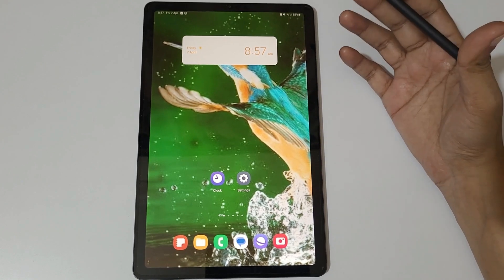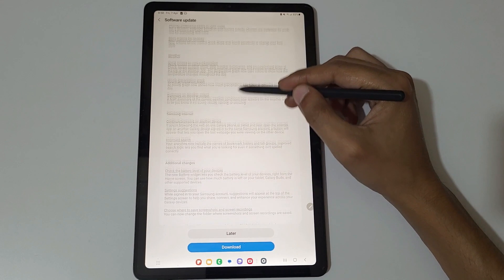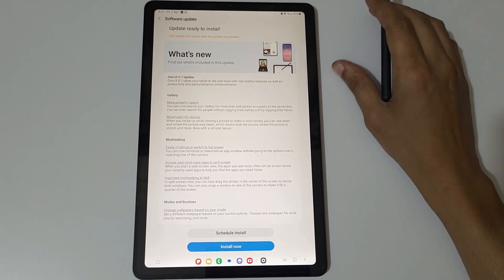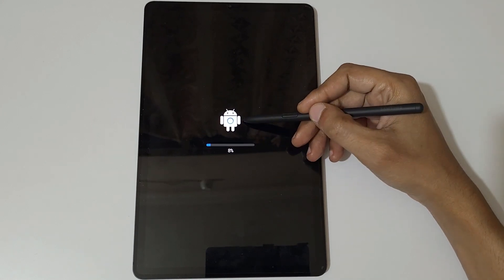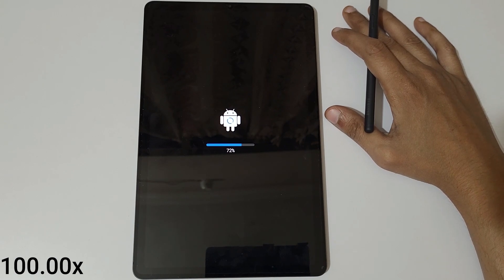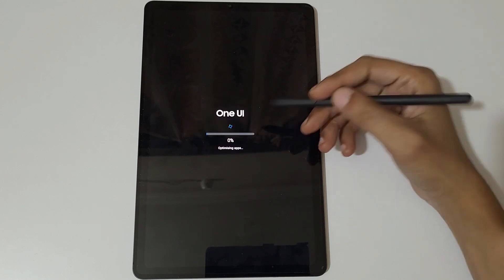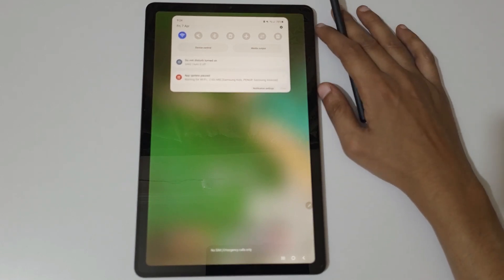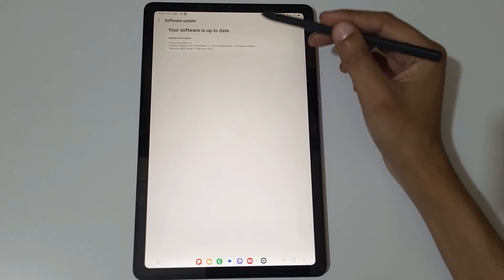Samsung Galaxy Tab S6 Lite One UI 5.1 Update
One UI 5.1 update is available for Samsung Galaxy Tab S6 Lite (Android security patch level : 1 February 2023). This is the One UI 5.1 upgrade for Galaxy Tab S6 Lite which will takes your phone to the next level with new Gallary features as well as productivity and personalization enhancements, update it for better performance and smooth experience.